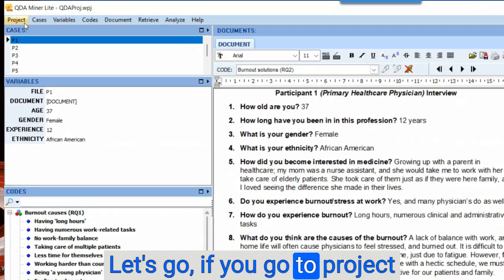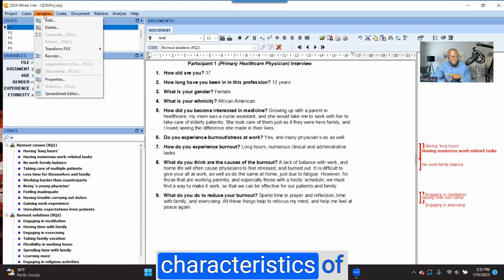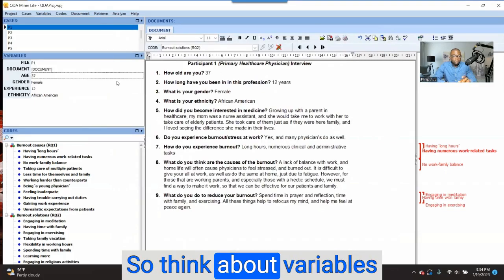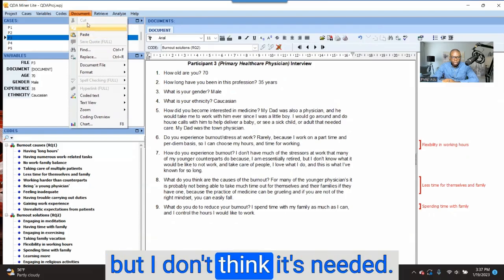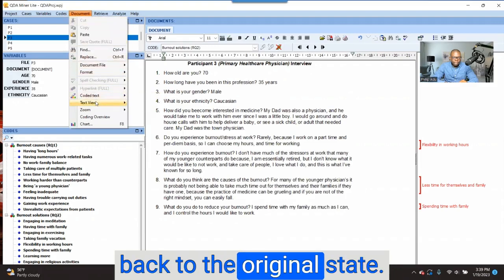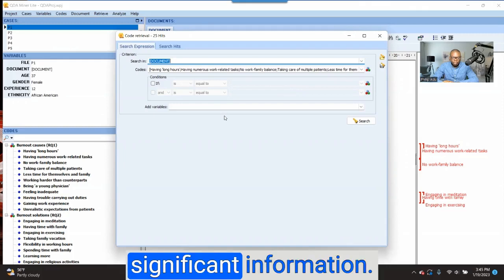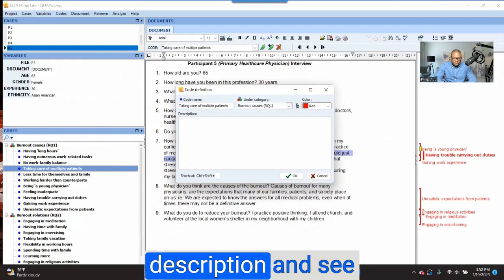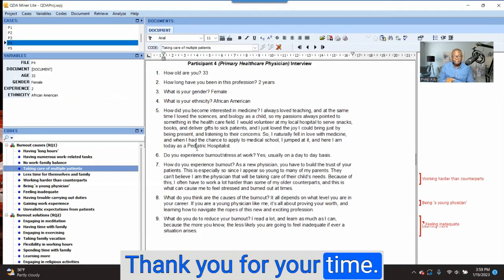QDA Miner Liter (A Free Qualitative Data Analysis Software) Overview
This is an overview of the functions of QDA Miner Lite which is a free qualitative data analysis software.